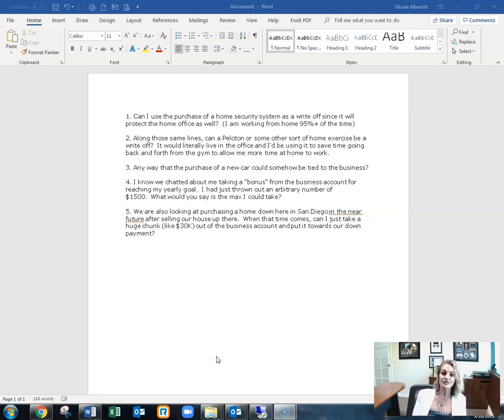Business Write-Offs & Other Client Questions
Listen in as Nicole Albrecht answers some client questions from a small business owner that may help others as well!

In this video, Nicole speaks about whether you can:
-- Write off a home security system
-- Write off home gym equipment
-- Purchase a new car through a business
-- Pay yourself a yearly bonus
-- Use business funds to pay a down payment on a home

With our process of planning, we help business owners and individuals stay focused and achieve their financial dreams. We are a top 10 CPA firm in Temecula and can help you plan in many areas, including savings, debt management, education expenses, tax planning and more. We can also assist business owners with business advice, corporate and personal tax preparation, bookkeeping and payroll services! Our financial coaches and support will show you exactly what to expect – not only for this year, but for future years to come.

Take the first step to financial freedom with a free consultation at Financial Accounting Services today: taxmanfred.com